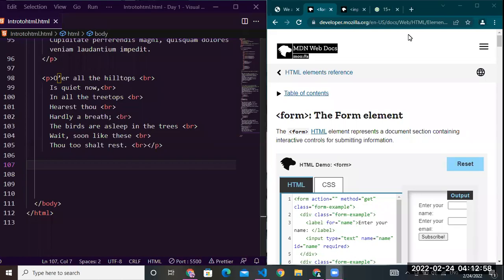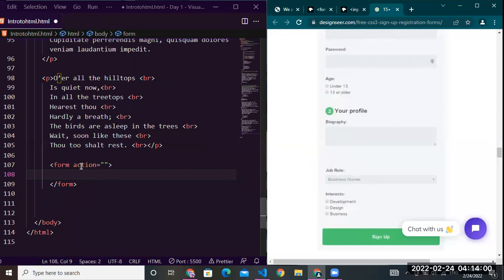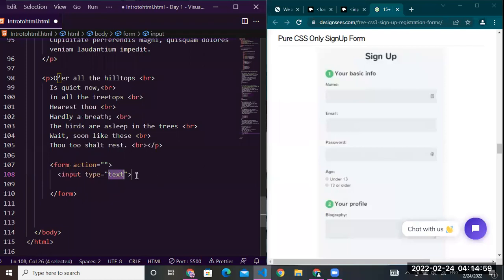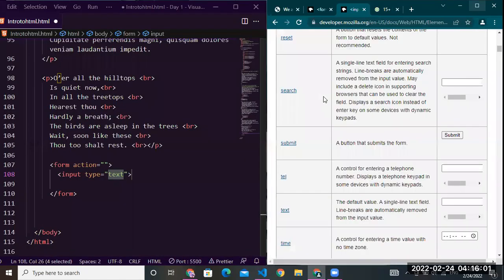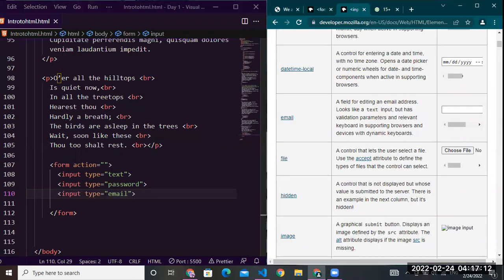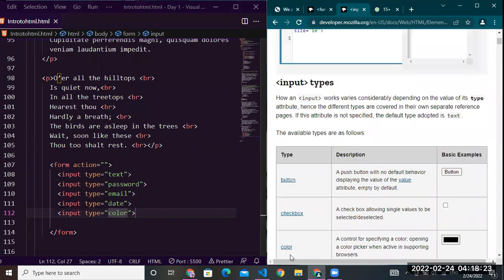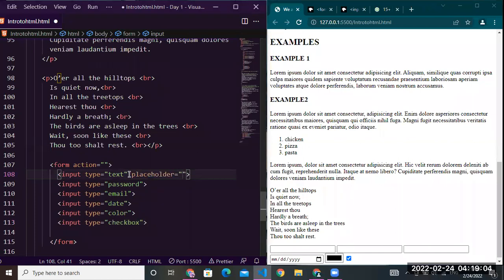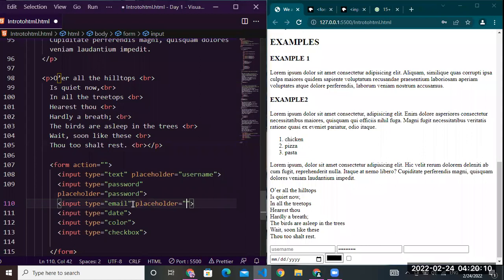Lesson 20 | Form element and Input types | Web Design Full Course